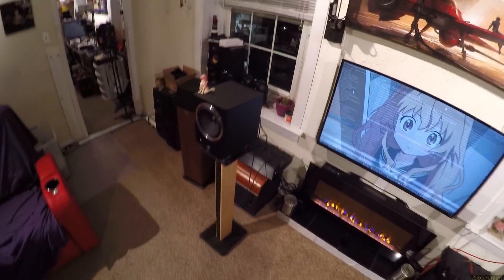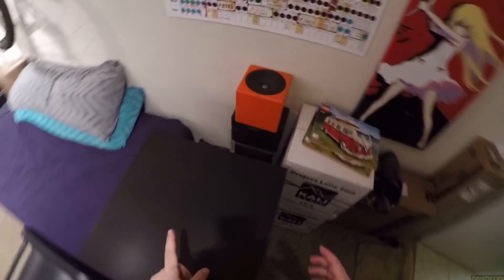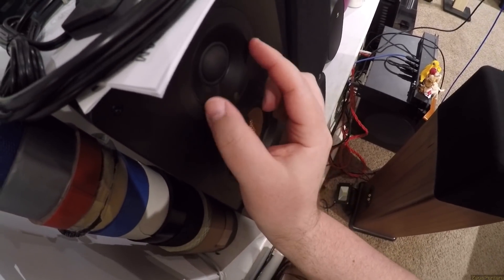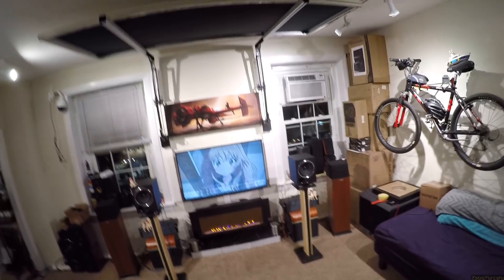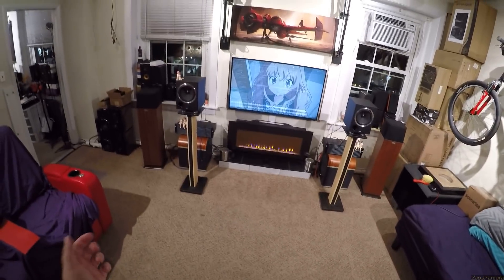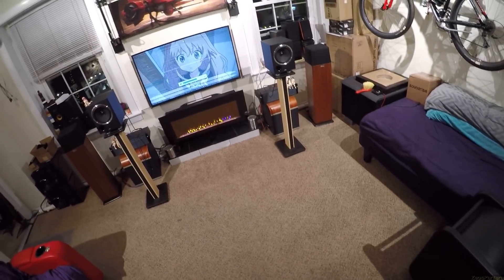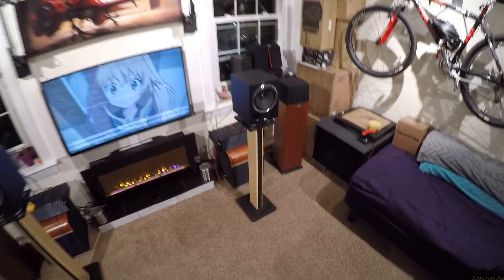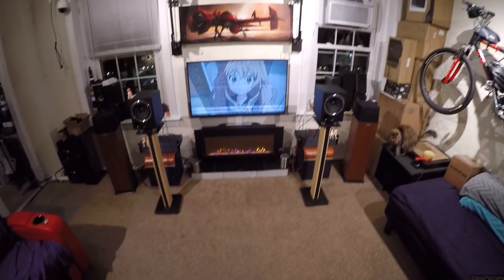Stage Right Coaxial MonitorS _(Z Reviews)_ $99 Acoustical Cannons!!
THEESE on Amazon

Alternative Coaxial Monitors
JBL 104
PreSonus S8
Fluid FX8

XLR CABLES
XLR to RCA Adapters